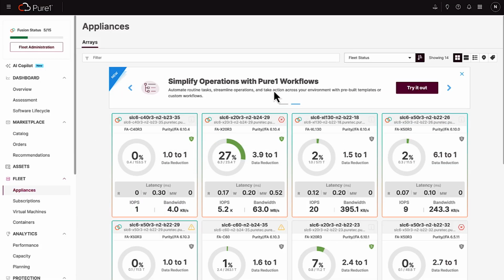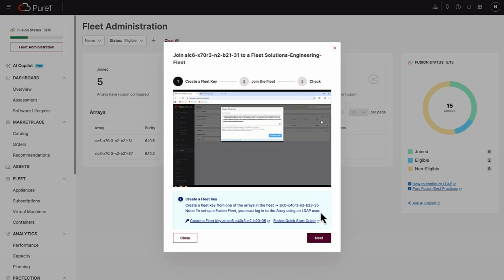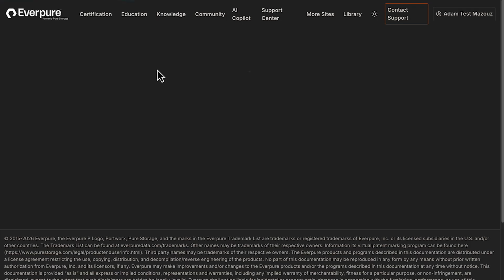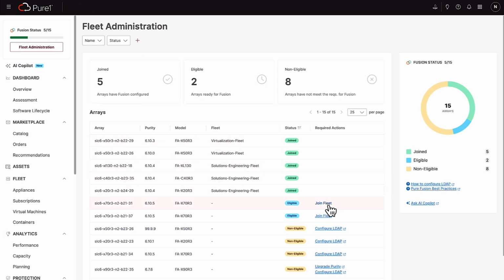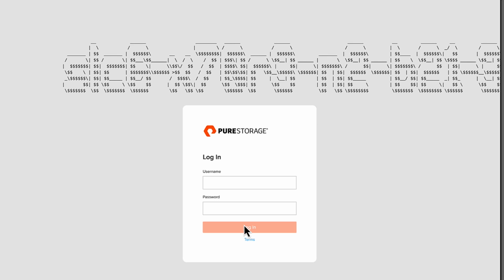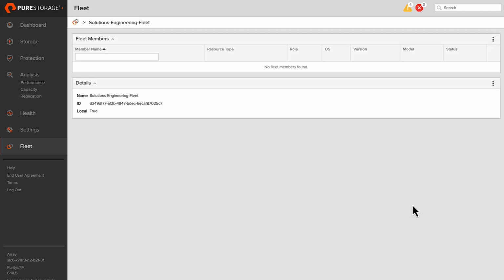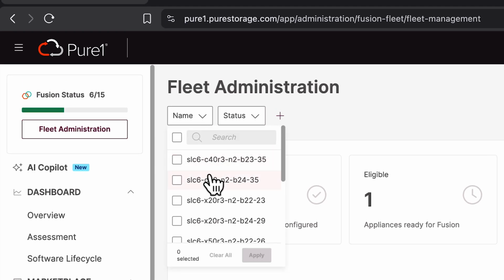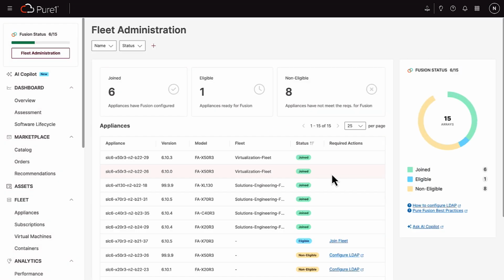The Simple Path to Fusion with Pure1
Experience the next level of fleet management. The new Fleet Administration page in Pure1 provides a crystal-clear, unified view of your organization, making it easier than ever to orchestrate your transition to Fusion. It brings everything into focus such as status, eligibility, and execution all within a single, intuitive interface.